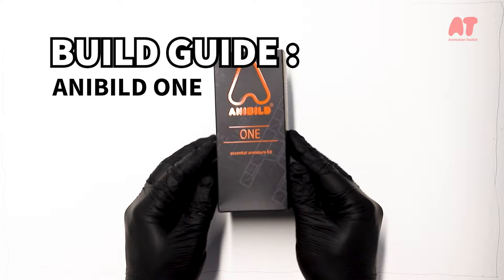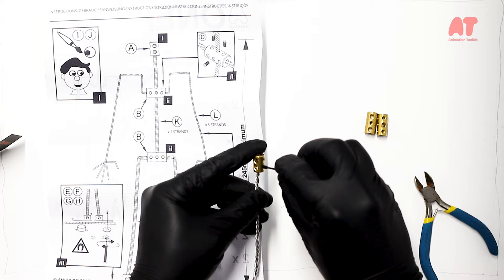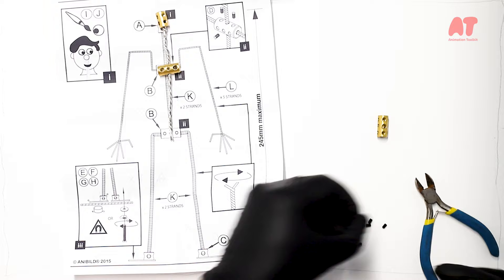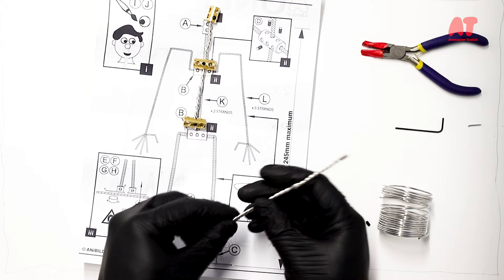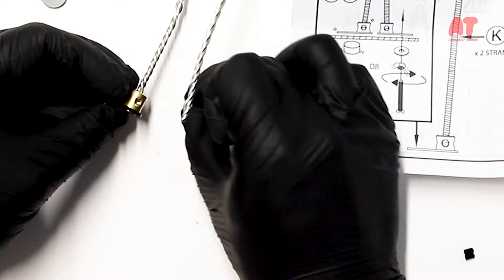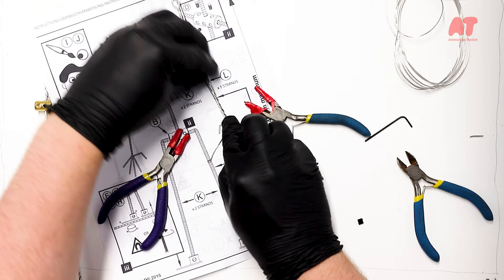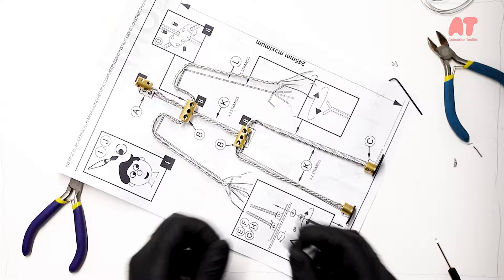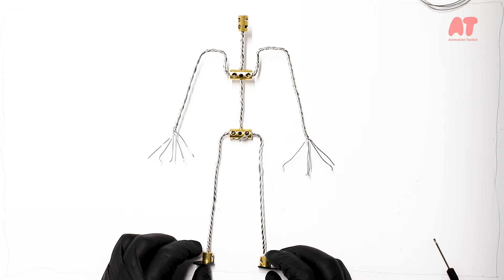BUILD GUIDE: ANIBILD ONE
A simple follow guide to building the Anibild One wire armature kit from Animation Toolkit. You'll need some simple tools: wire cutters, small pliers, and a small flay head screwdriver.